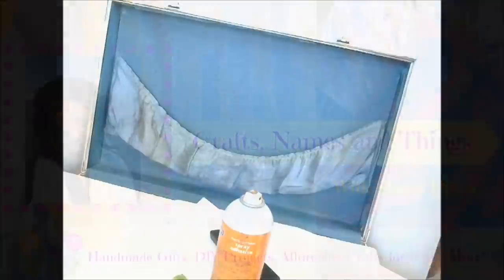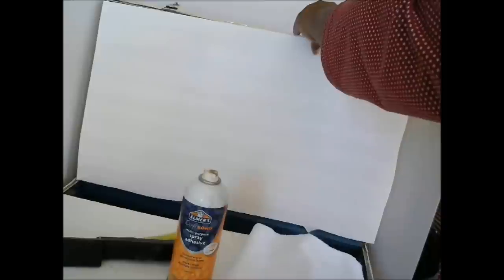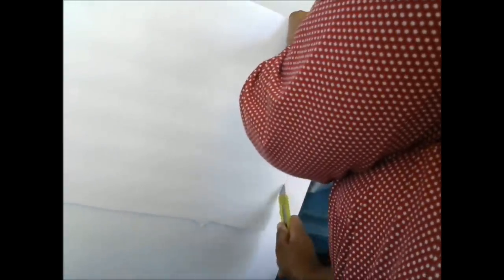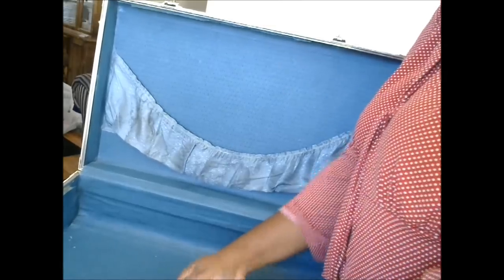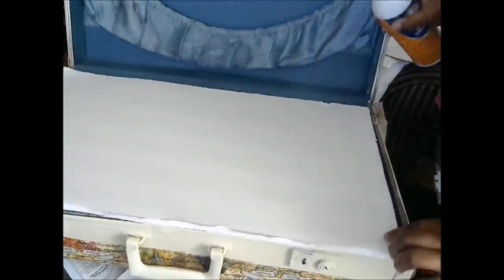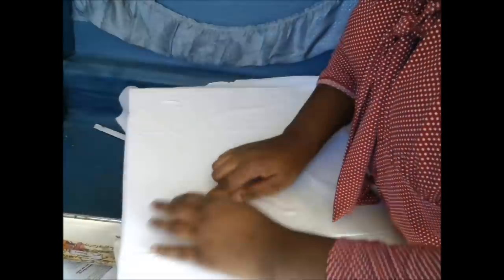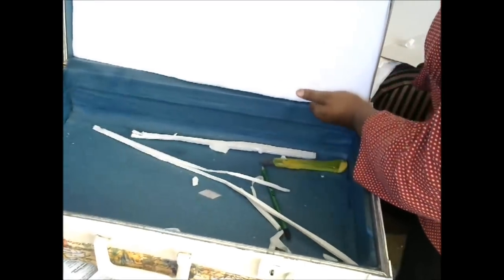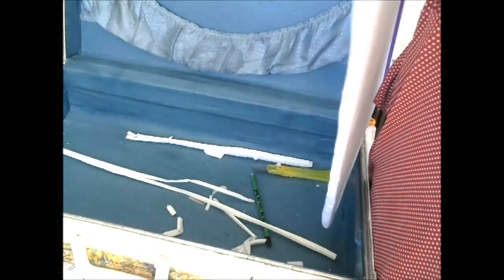How to make Earring Display form a vintage suit for craft show/ Handmade Jewelry Displays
Link to decoupage vintage suitcase tutorial